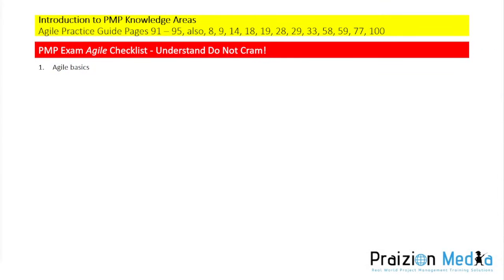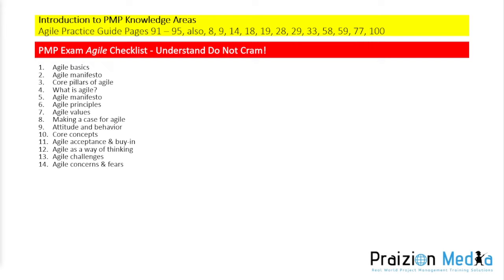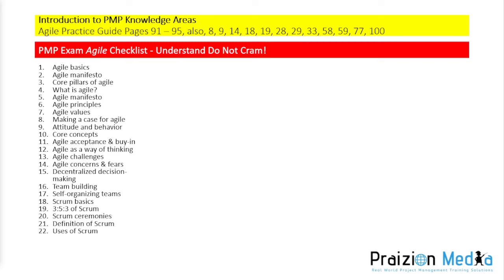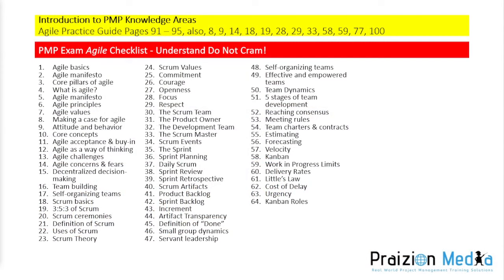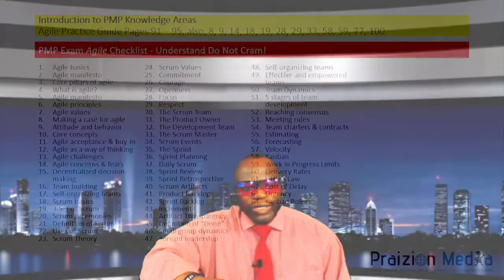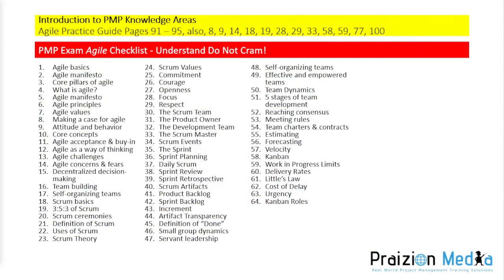Agile Practice Guide Key Pages and Topics for PMP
The video summarizes the key pages and topics to focus on for the Agile Practice Guide for the PMP or CAPM exam.

The key pages are:

Pages 91 to 95, which cover the knowledge areas broken down from an agile perspective.
Pages 8 and 9, which discuss the Agile Manifesto.
Page 14, which covers the Stacey Model.
Pages 18 and 19, which show PMI's unique blend of the Stacey Model.
Pages 28 and 29, which provide an understanding of the hybrid world.
Pages 33, 58, and 59, which discuss problems in agile.
Page 77, which covers contracts in agile.
Page 100, which provides an overview of agile.
The key topics are:

The basics of agile
The Agile Manifesto
Making a case for agile
Attitude and behavior in agile
Core concepts of agile
Agile acceptance and buy-in
Agile as a way of thinking
Agile challenges
Agile concerns and fears
Team building
Scrum basics
Uses of scrum
Scrum theory
Scrum values
The roles in scrum
Scrum events
The concept of the sprint
Sprint planning
The daily scrum
The sprint review
The sprint retrospective
Scrum artifacts
Small group dynamics
The definition of done
Servant leadership
Self-organizing teams
Effective and empowered teams
The five stages of team development
Reaching consensus
Meeting rules
Team charters and contracts
Estimating and forecasting
Velocity
Kanban
The concept of whip
Work in progress
Delivery rates
Lead time
Cycle time
Little's law
The concept of cost of delay
Urgency
Kanban roles
Small group dynamics
The video also emphasizes the importance of understanding the Agile Manifesto and its values and principles. The speaker suggests critiquing the manifesto and asking how it could be customized to fit a unique circumstance.